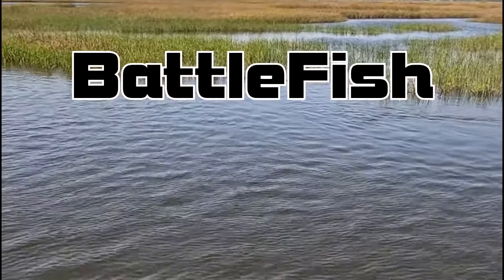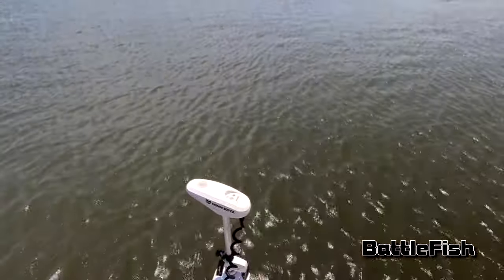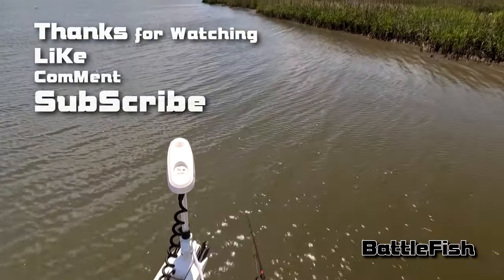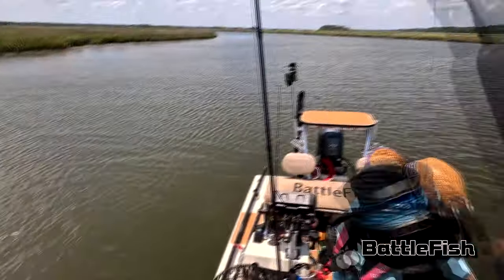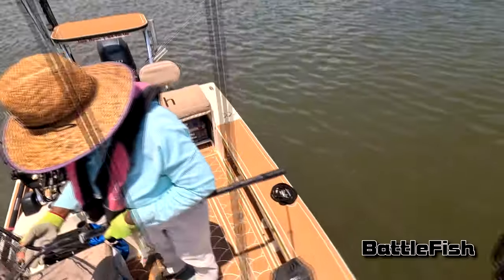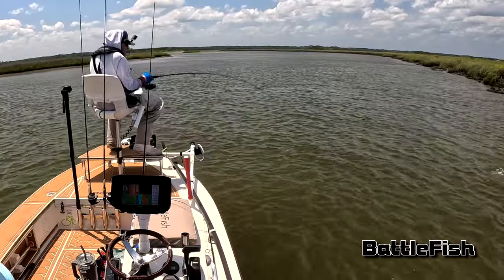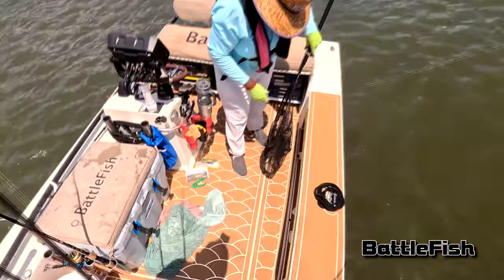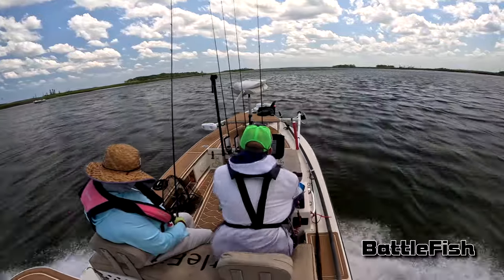Eye-Scope vs Live Scope Which one wins? Chasing Reds